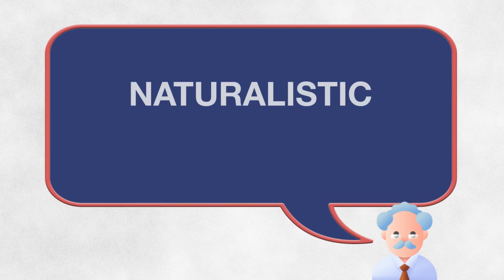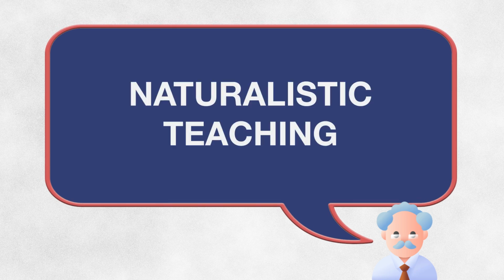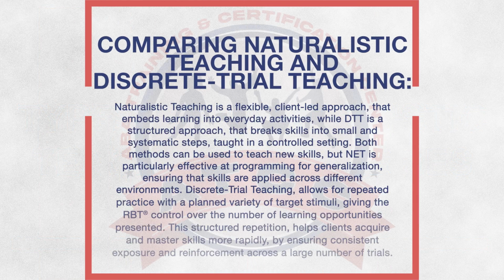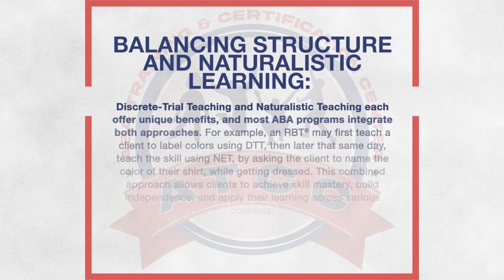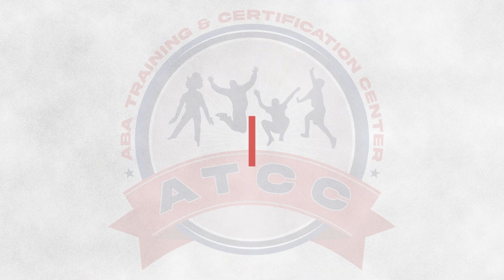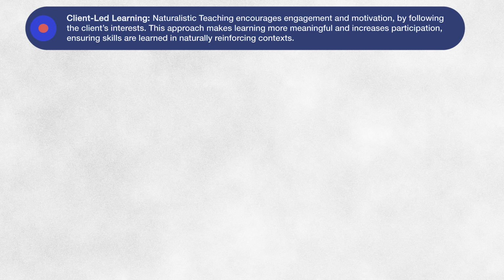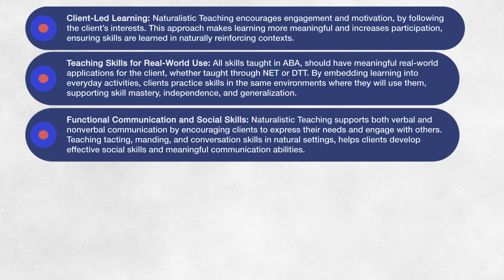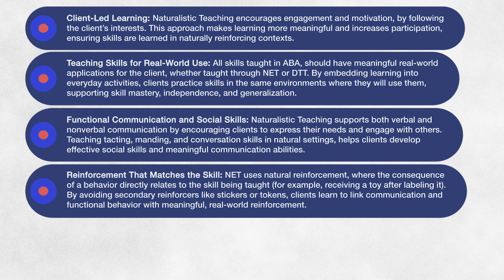Naturalistic Teaching in ABA | RBT Training Sneak Peek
Check out the Sneak Peek of the all new ATCC 2026 RBT® Training (3rd Ed.), Chapter 26: Naturalistic Teaching.

Material in this video contains content included in the RBT® Test Content Outline (3rd ed.; TCO). C.4. Implement naturalistic teaching procedures.

In this RBT® Training video, we explore Chapter 26: Naturalistic Teaching — a core concept in Applied Behavior Analysis (ABA). Learn how RBTs® use client-led learning, play, and real-world interactions to build meaningful communication and social skills. Follow Samantha, an RBT®, as she uses Incidental Teaching, Natural Environment Teaching (NET), Pivotal Response Training (PRT), and Milieu Teaching to help her client, Ben, practice functional communication during play, snack time, and social activities. Through natural reinforcement and caregiver collaboration, Samantha helps Ben apply skills across environments — at home, in the community, and at the park. Whether you’re preparing for the RBT® exam or refining your ABA practice, this chapter provides practical strategies and real-life examples of Naturalistic Teaching Procedures (C-4) aligned with the RBT® Task List (3rd ed.).